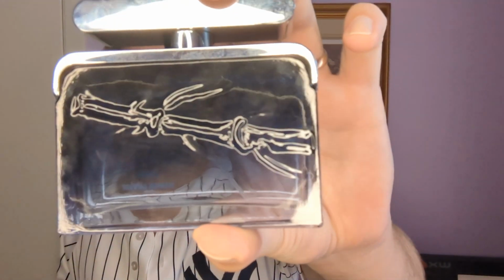Franck Olivier Bamboo - More than just a Sauvage dupe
This fragrance is pretty good actually for the price. It's a softer, zen take on the blue ambroxan bombs that dominate the market.